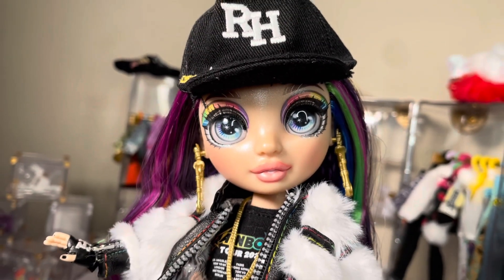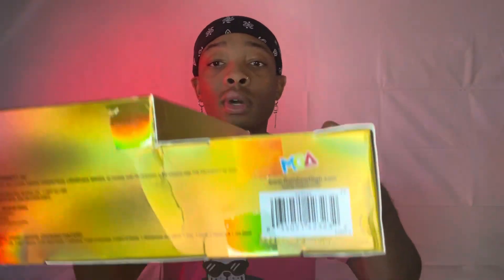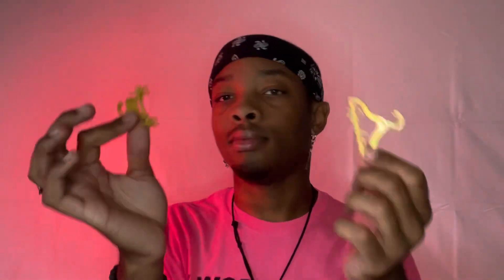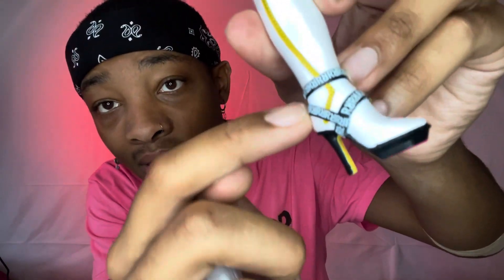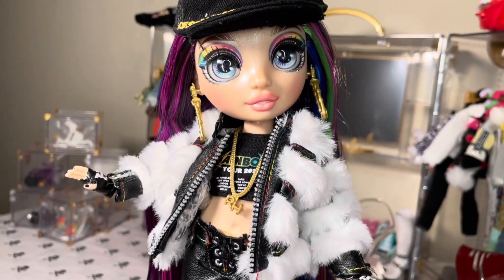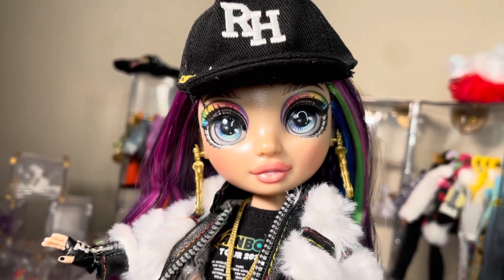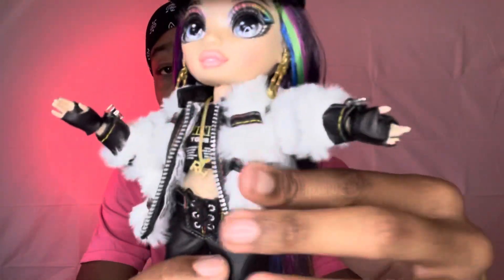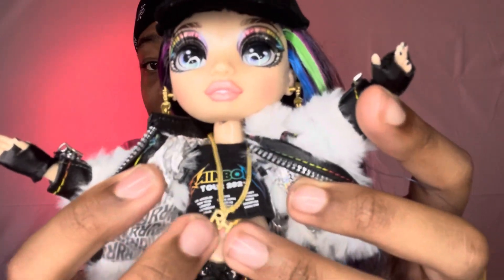Rainbow High ROCKSTARS Lyric Lucas Doll Review 🤔 | IAMJAMAR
In this video I review Rainbow High’s Leader singer Lyric lucas. ❤️